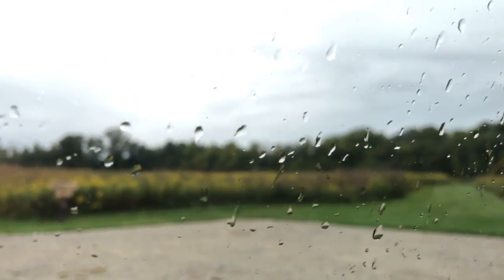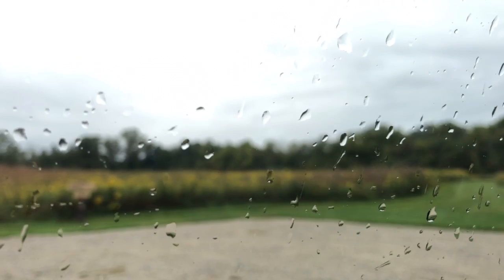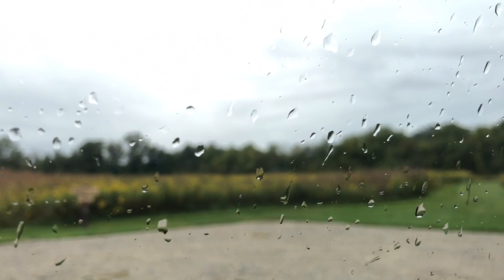Let the rain begin!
Welcome to Tales.Photos. The content here compliments the photography blog, Tales.Photos. This is a nature vlog, with photos of wildlife and landscapes. The photos here were all captured by Teresa and me, Rick.

Today we hiked at Goode Prairie Preserve (or is it Reserve). The rain started about the time we arrived, so it was a short hike. For a small reserve, it has some wonderful landscape. We will return when we are not getting a free shower.

We hope you enjoy the photos and video.

New Videos on Sundays, Tuesdays and Fridays.

Music used today: Lay it out by Alek Angelov

Equipment used this week:
iPhone X
iPad 12.9
Nikon 7200 Camera
Sigma 150mm - 600mm lens
DJI Mavic Pro
Osmo 2 Gimbal
Rode VideoMicro Microphone

Rick & Teresa